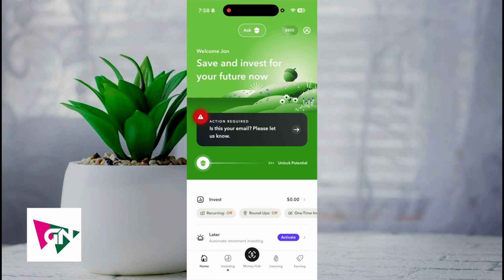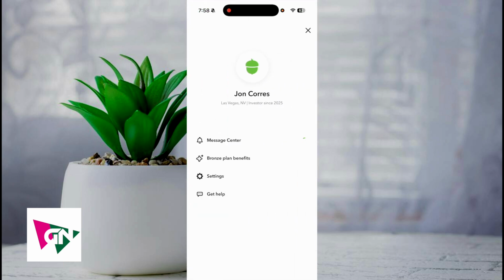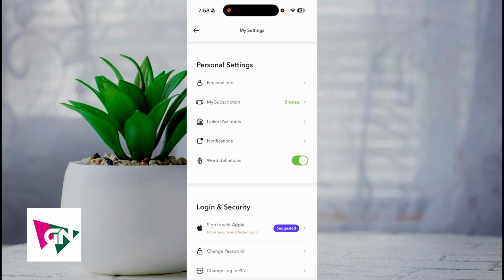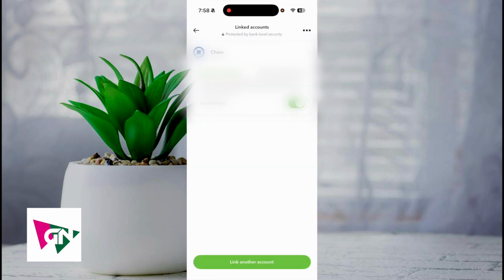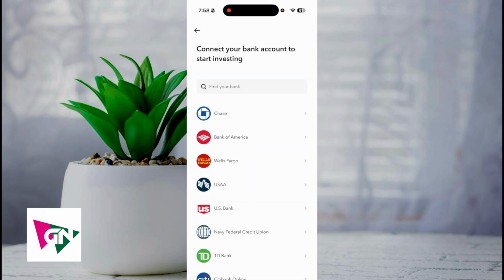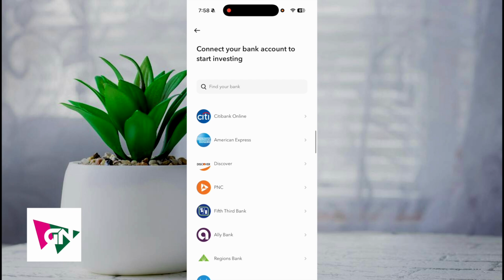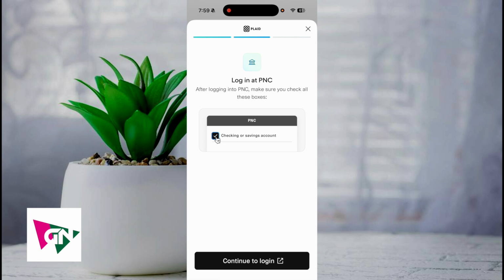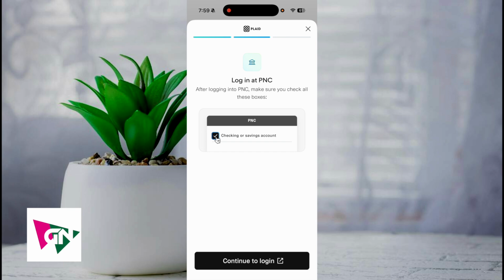How To Connect Your PNC Bank To The Acorns App: Quick Setup!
Want to link your PNC Bank account to the Acorns app for automatic investing? This quick setup guide walks you through how to securely connect PNC Bank to Acorns step by step. Learn where to find bank connections, complete verification, and fix common linking issues. By the end, your PNC account will be connected and ready for seamless investing with Acorns.